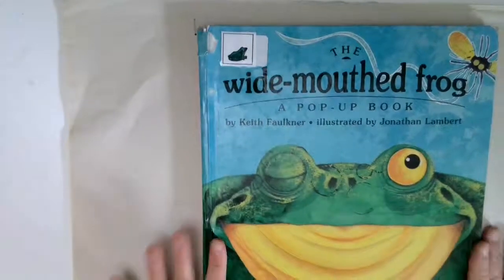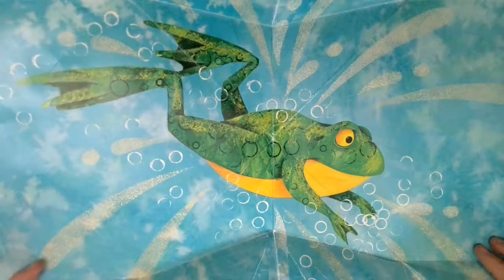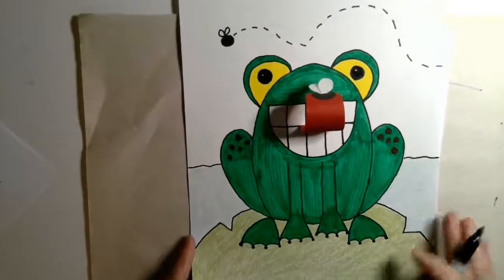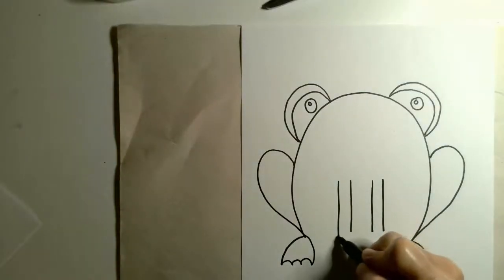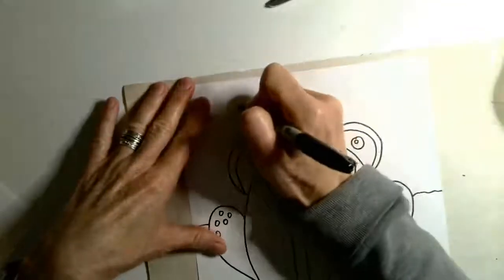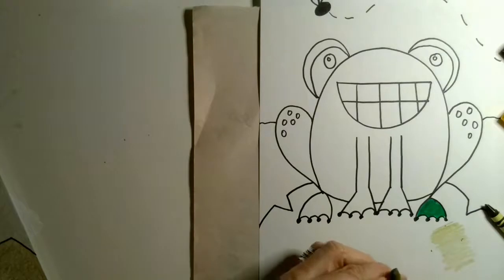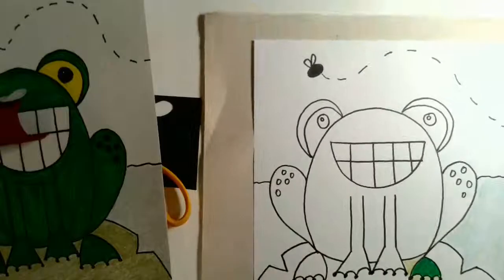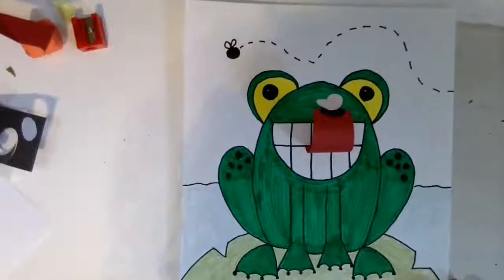Draw a Wide Mouthed Frog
Listen to a funny pop-up story about a Wide Mouth Frog and draw a Wide Mouthed Frog!